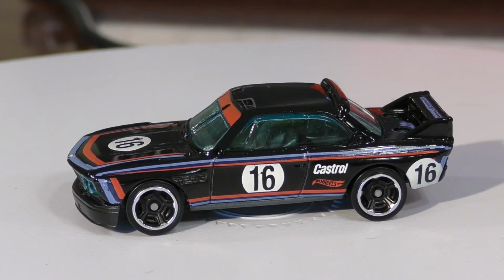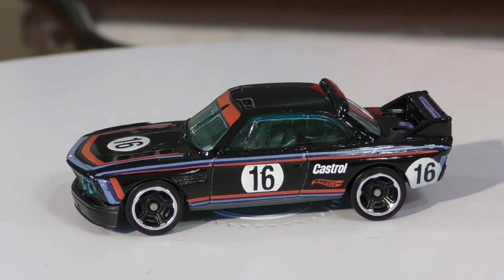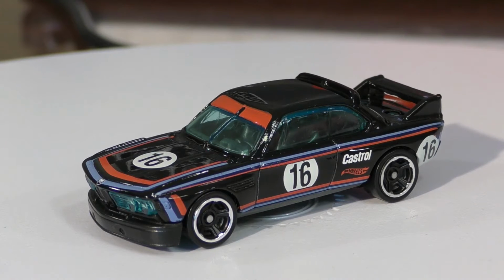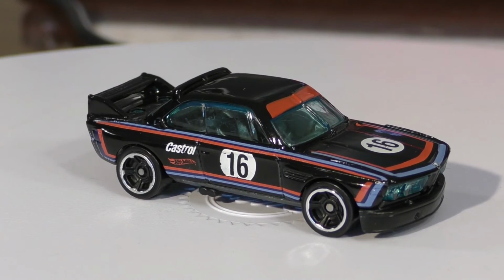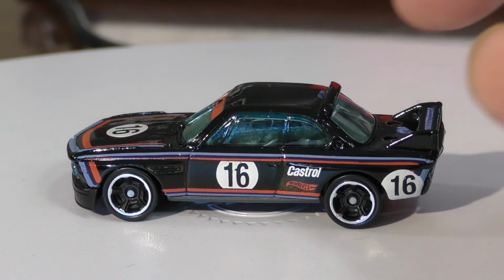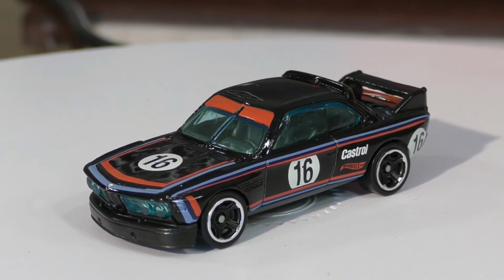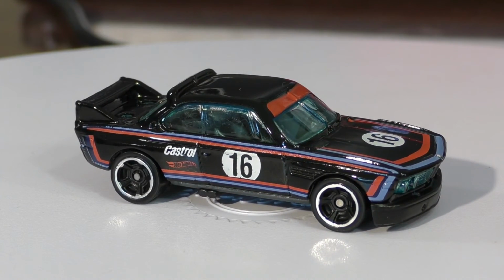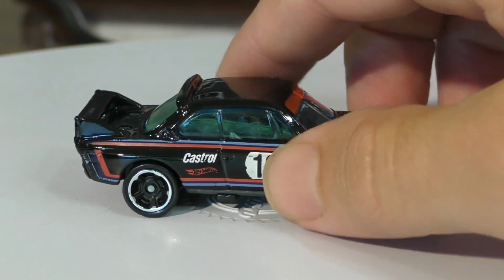2016 Hot Wheels N Case '73 BMW 3.0 CSL Race Car - New Model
Episode 81 - The '73 BMW 3.0 CSL Race Car came out in the J Case in white, now it returns to the 2016 Hot Wheels N Case in black.